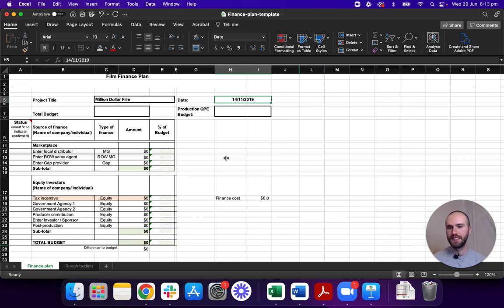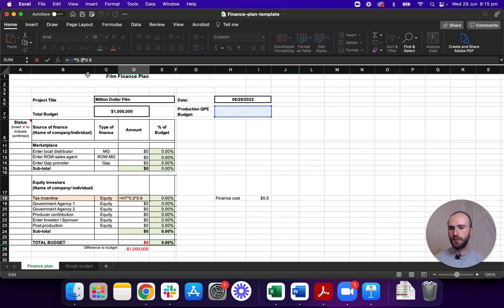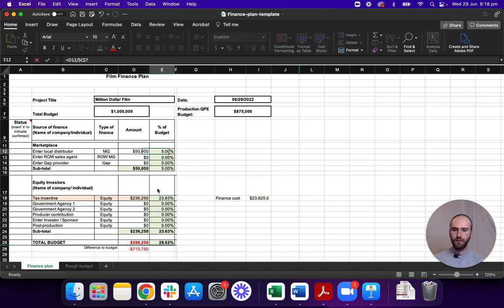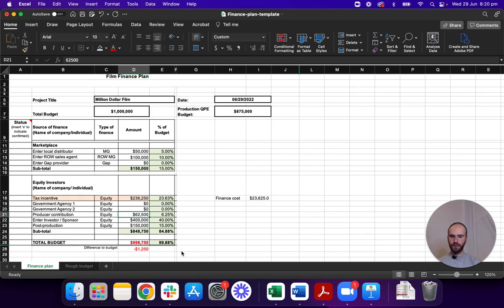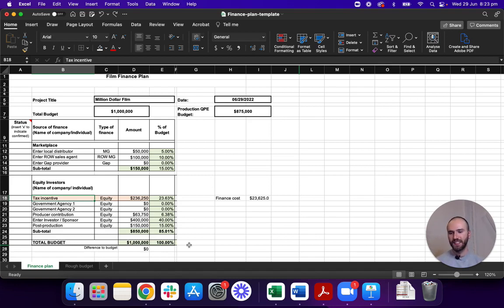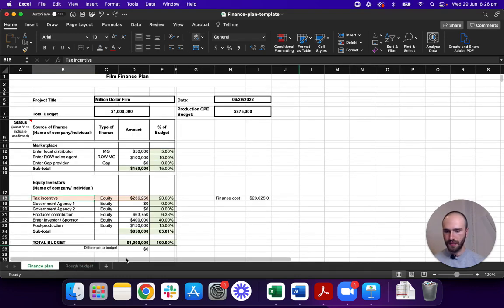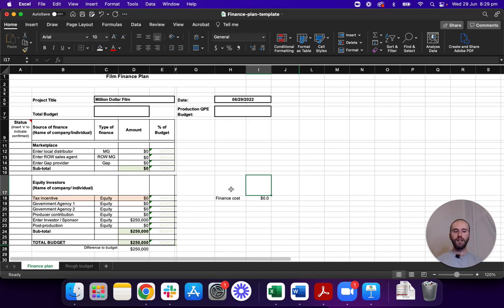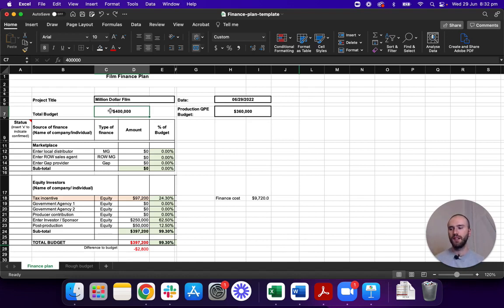How To Finance A Million Dollar Film [ADVANCED]